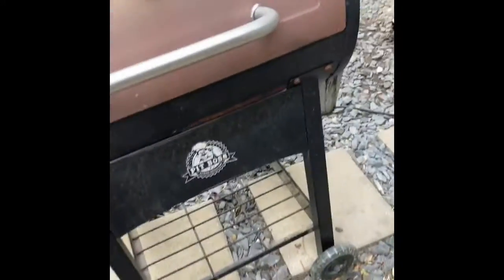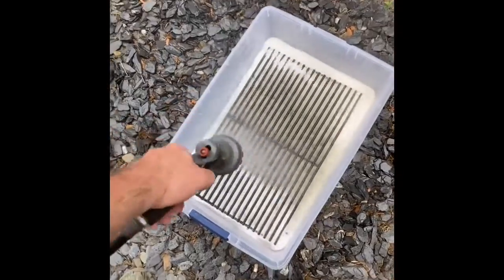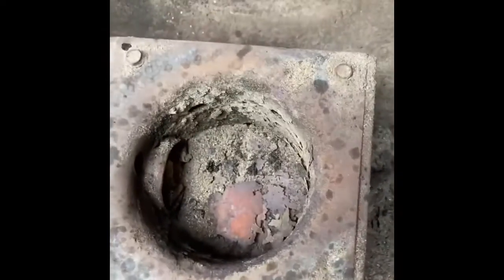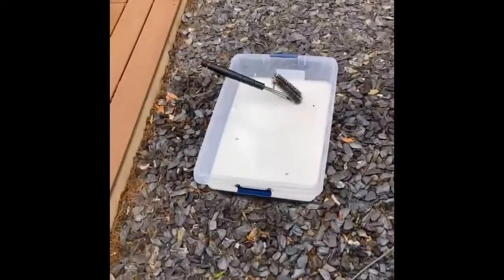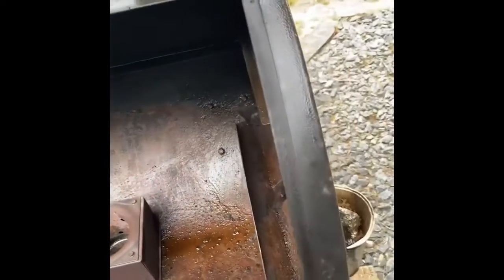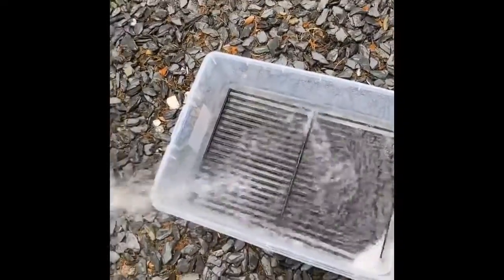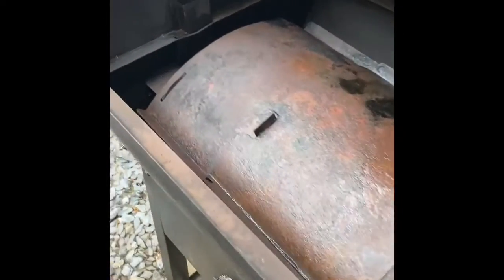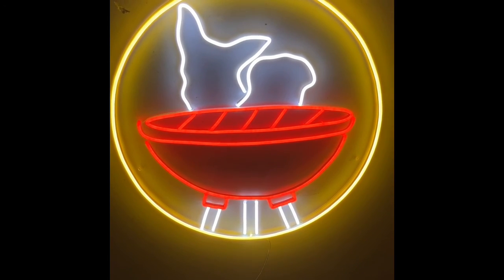Y-Ep. 40 Again, Cleaning Your PitBoss Pellet Smoker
Another Cleaning for your PitBoss Smoker. Give it a try. A clean grill will give the best smokes!